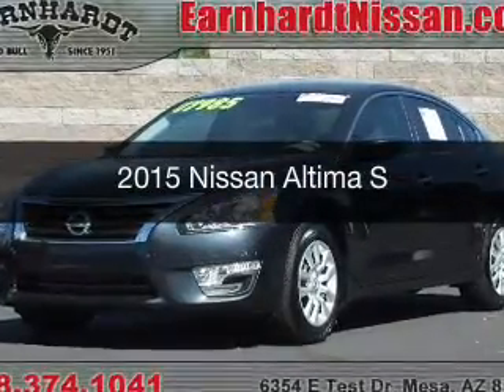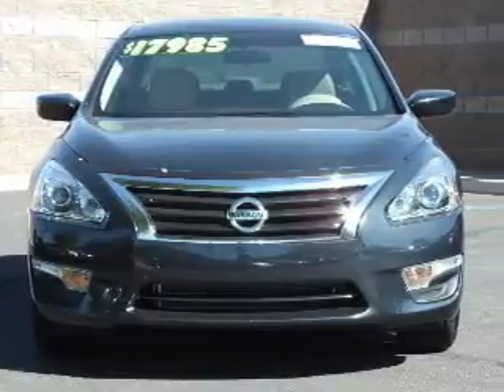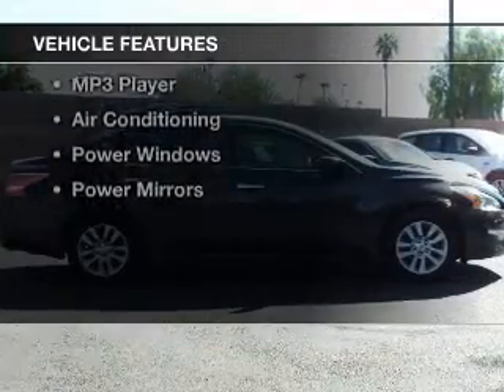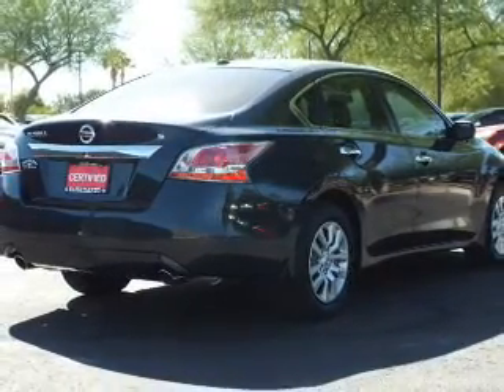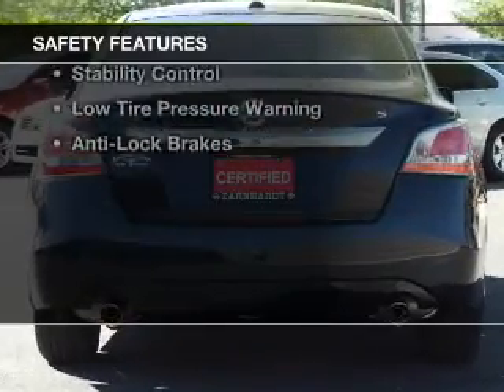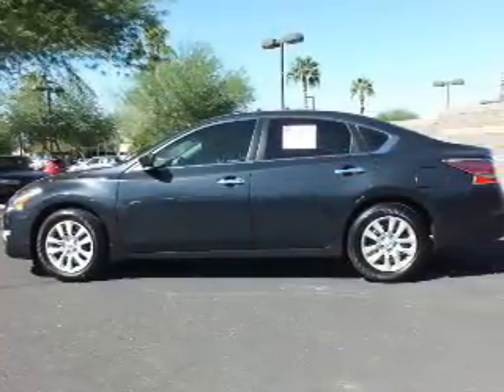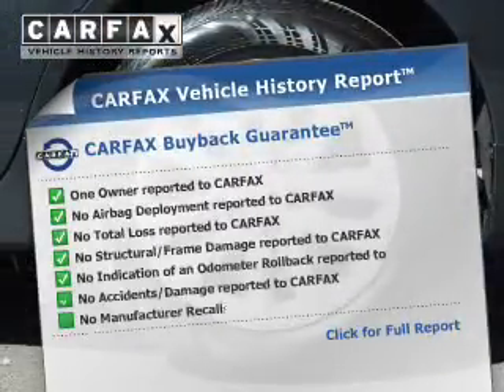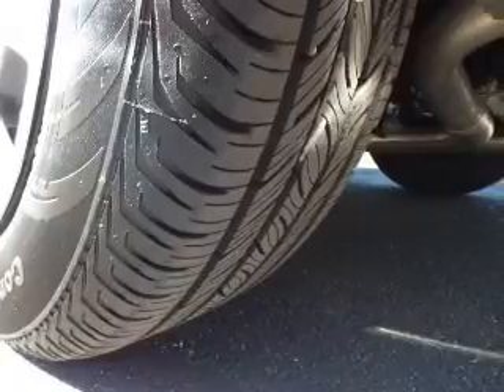2015 Nissan Altima - Mesa AZ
Year: 2015
Make: Nissan
Model: Altima
Trim: S
Engine: 2.5 liter I-4
Transmission: CVT
Color: Storm
Mileage: 6423
Address:
6354 E Test Drive